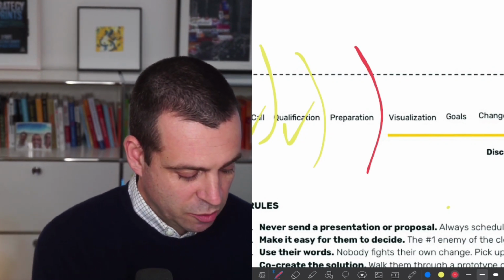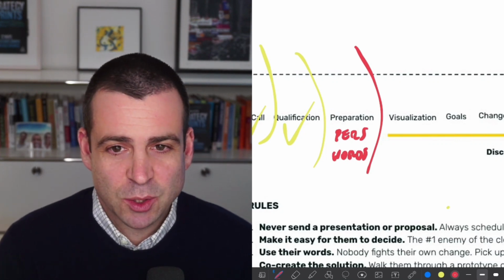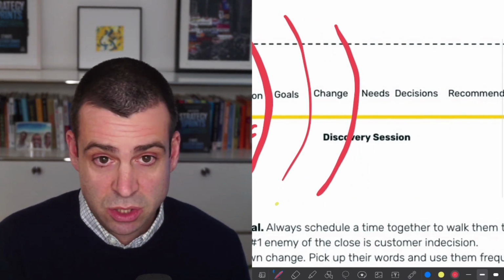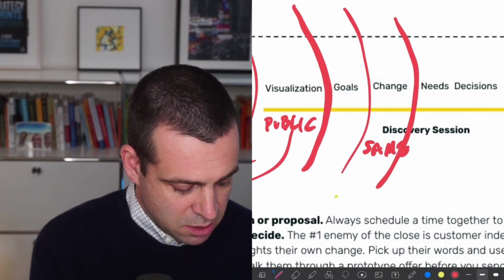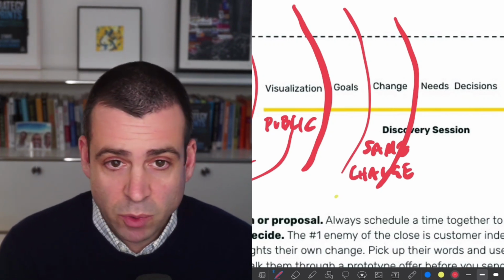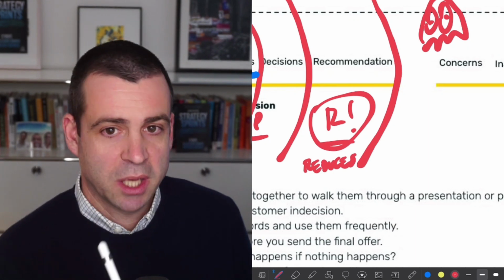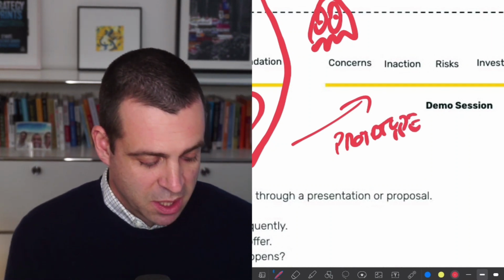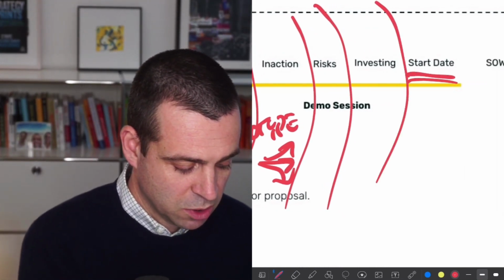Deal Review | Business coaching with Simon Severino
Simon Severino is a thought leader on sales leadership and sales prospecting. As a shrink-turned-CEO, he had to learn the importance of working ON the business more than IN it. Now, he helps business owners supercharge sales and reclaim 14 hours per week through his Strategy Sprints™ Method. Author of "Strategy Sprints", inventor of the Strategy Sprints™ method. YouTuber, TEDx speaker, Forbes contributor, triathlete, has appeared on over 1300 podcasts. When he is not supercharging sales, you'll find him swimming, biking, running and tricking his 3 kids into outdoor activities so they can't escape his annoying shrinky questions.**